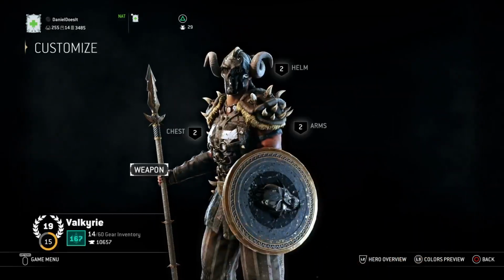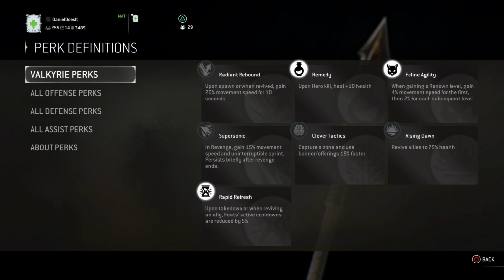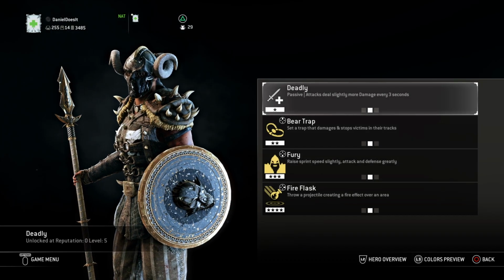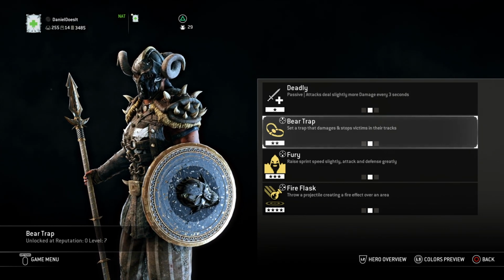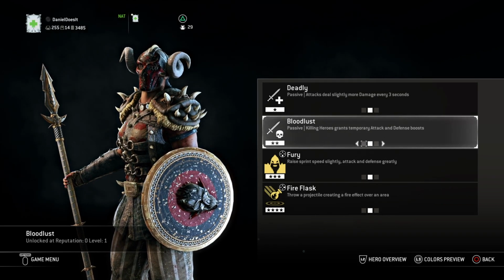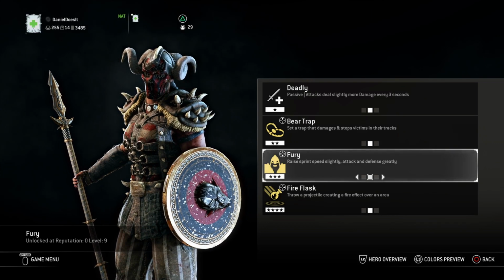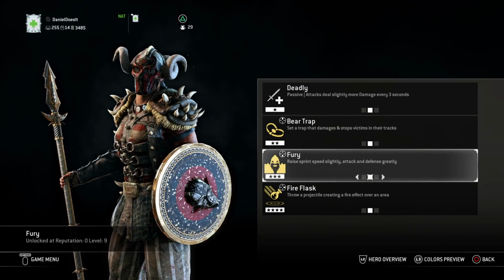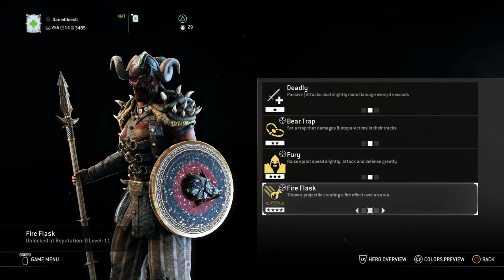For Honor | Valkyrie Dominion Build (Perks & Feats Guide)